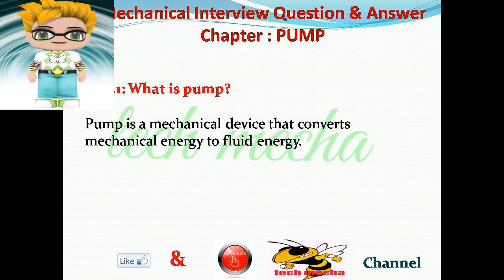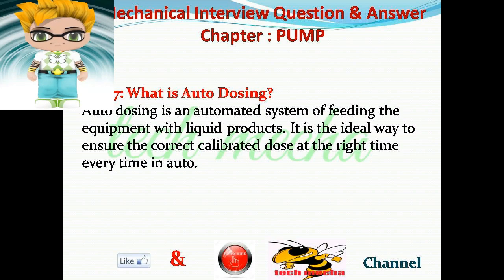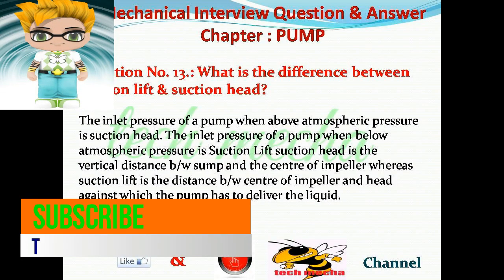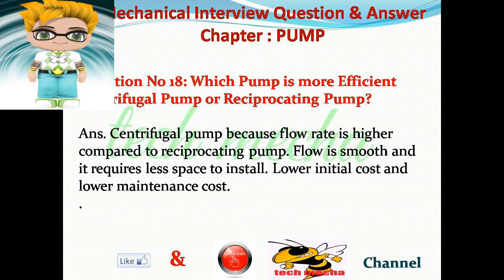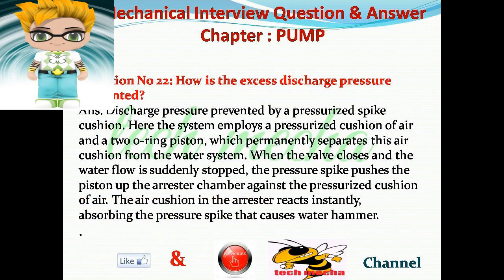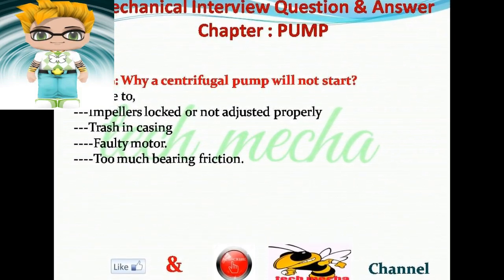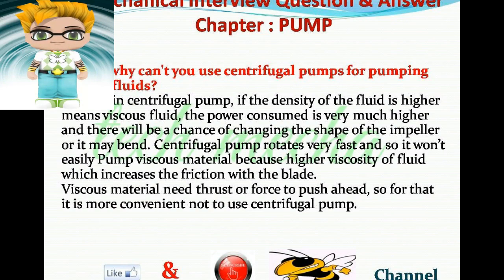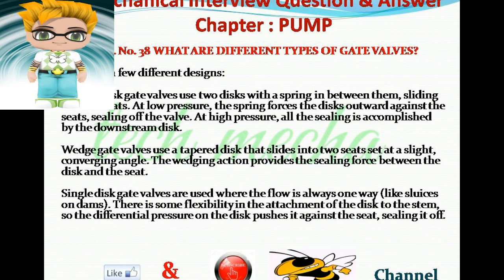Top 38 Pump Interview Question & Answer for Mechanical Engineer || Best Pump Question & Answer 2018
This video describe total 38 most interview question & answer about pump. This top question helps a mechanical engineer find out the interview best solution. This best question and answer for pump 2018 help and mechanical engineer to prepare himself for interview. Let’s watch the video.
Description of Pump Questions in video tutorial which are listed below:
Question : what is BOOSTER pump which is used in power plant?
Question : Why a centrifugal pump does not deliver liquid?
Question: What is the difference between Strainer and Filter?
Question : What are the reasons when piping vibrates in power pumps?
Question : Why a centrifugal pump will not start?
Question  : What are the causes of reduced capacity or pressure in axial and radial piston pumps?
Question  : Write the operational steps of a steam pump?
Question : What is the main reason of steam pump breakdown?
Question : Why a steam pump does not discharge?
Question : What is the function of foot valve in a well?
Question : why can't you use centrifugal pumps for pumping viscous fluids?
Question : Explain briefly the metering pumps?
Question : Write the procedure for starting the power pump?
Question : what are different types of gate valves?
Q: What is the difference between suction lift & suction head?
Question: What suction pressure and discharge pressure?
Q: Where Multi-stage pump used?
Q: Difference between single acting and double acting pump?
Q: How Cavitations can be eliminated by Pump?
Q: Which Pump is more Efficient Centrifugal Pump or Reciprocating Pump?
Q: Why the Centrifugal Pump is called High Discharge pump?
Q: Why Cavitations will occur in Centrifugal Pump and not in Displacement Pump?
Q: Why Centrifugal Pump is not called as a Positive Displacement Type of Pump?
Q: How is the excess discharge pressure prevented?
Q: What does a pump develop? Give reason to support your answer?
Question: why centrifugal pump casing is called involutes casing?

1.
2. Our face book group
3.
*** ANTI-PIRACY WARNING *** this content is Copyright to Tech Mecha Productions.